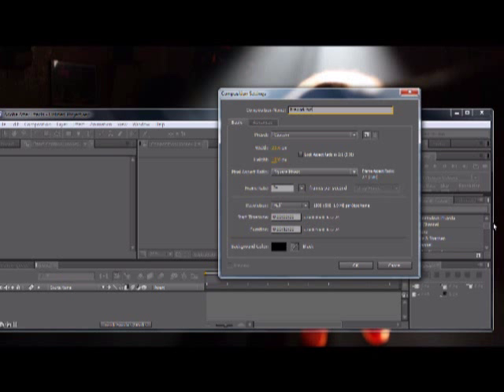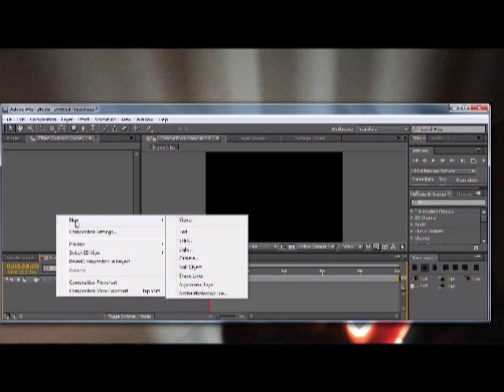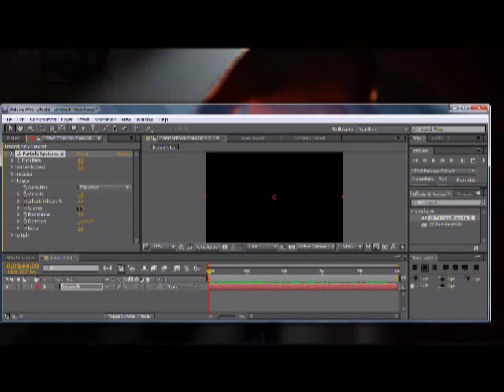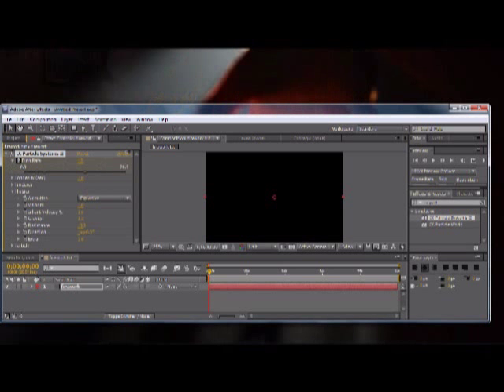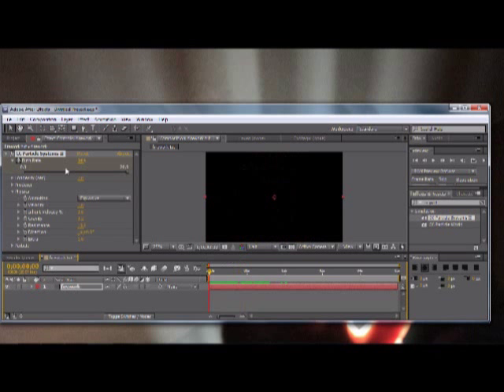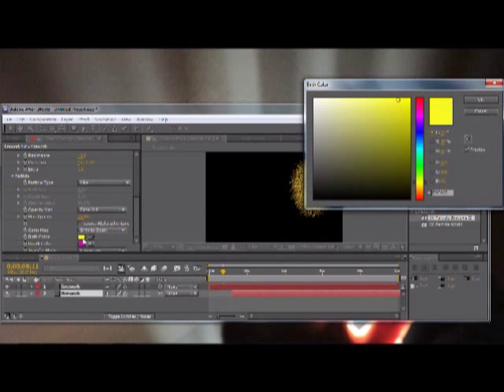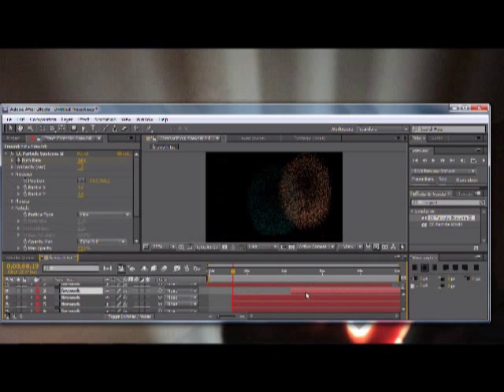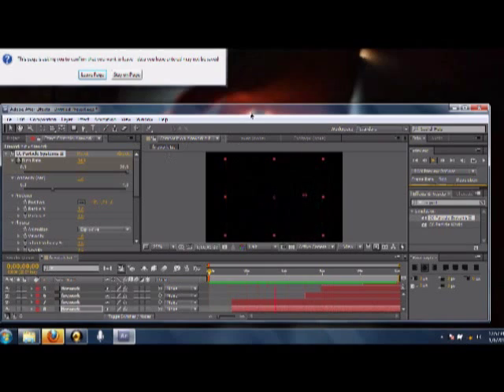After Effects - Fireworks with out particular tutorial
In this video I will be showing you how to create fireworks with adobe after effects without using the plug-in Trapcode Particular,